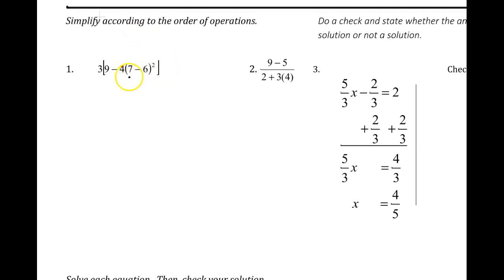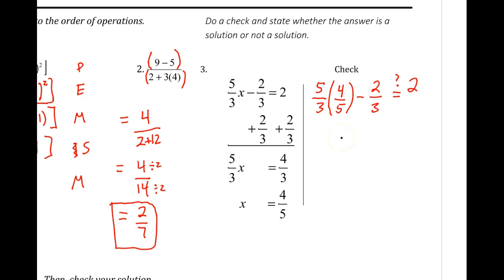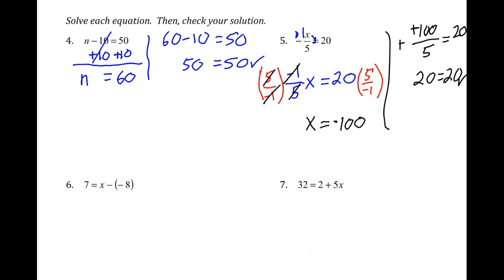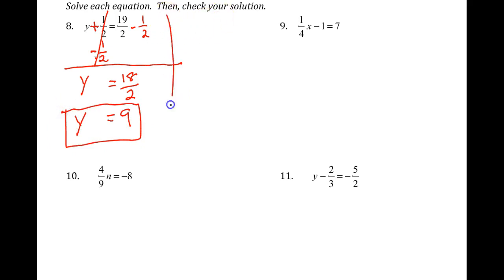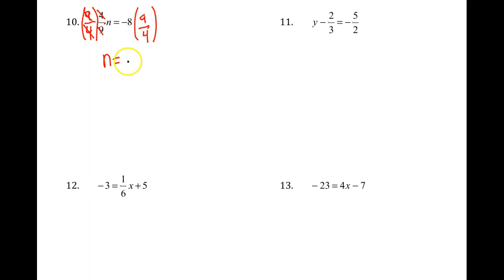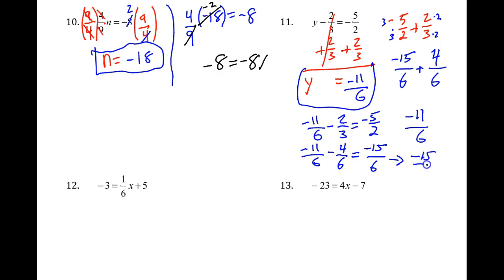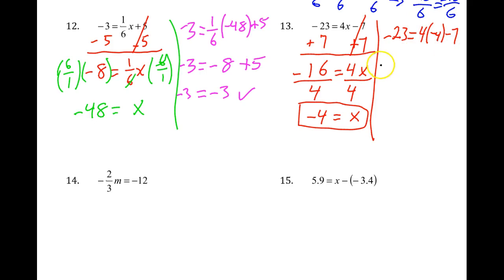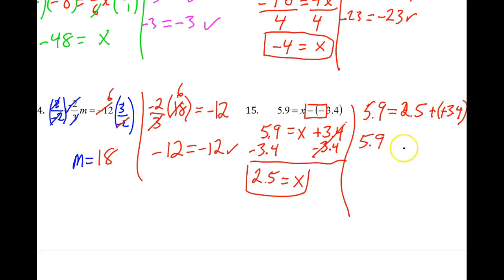#5 Review for Quiz - Order of Ops & Solving Equations